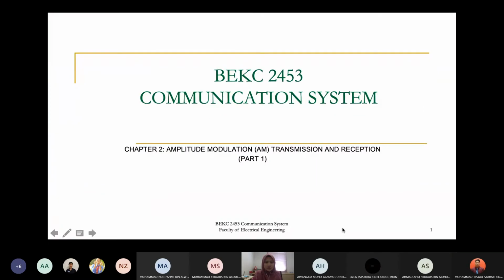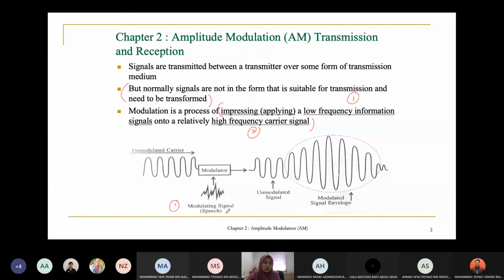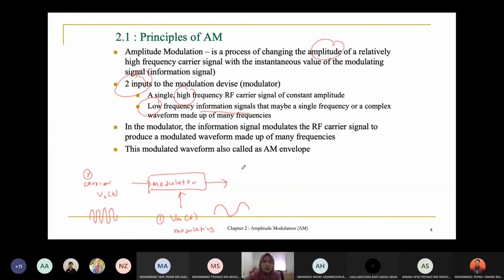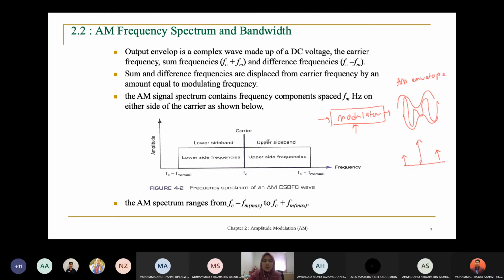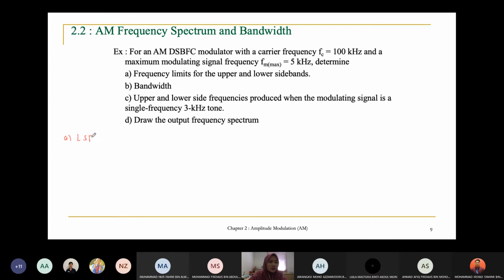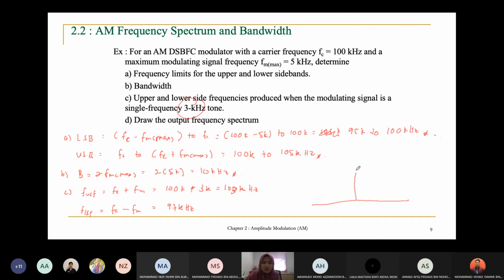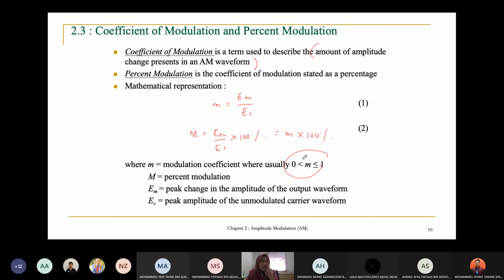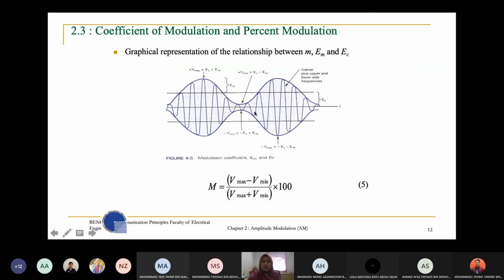CHAPTER 2 (PART 1A): PRINCIPLES OF AMPLITUDE MODULATION, AM FREQ & BANDWIDTH, PERCENT MODULATION